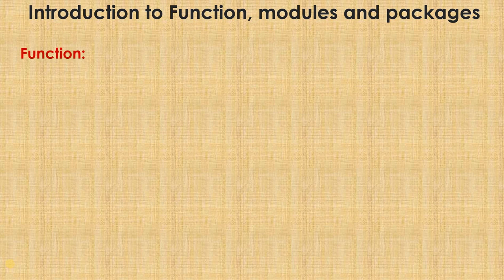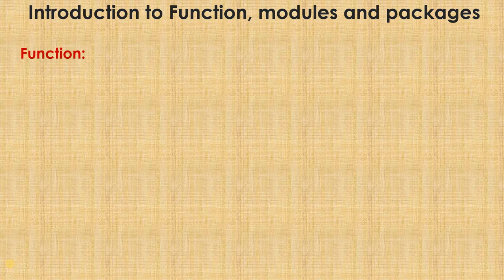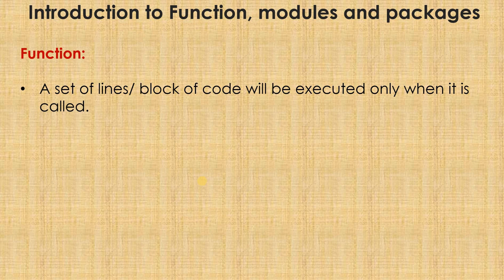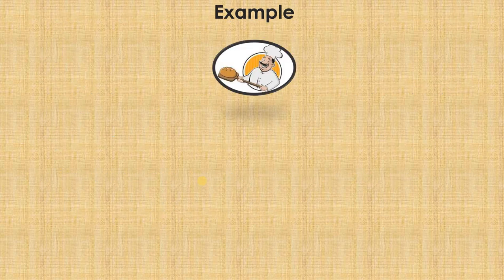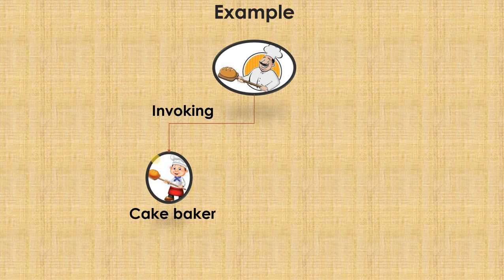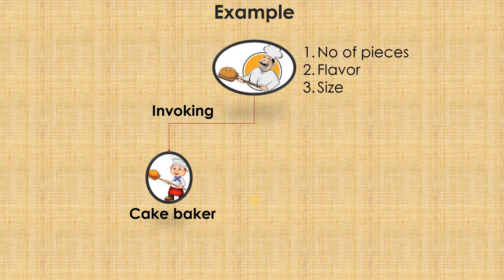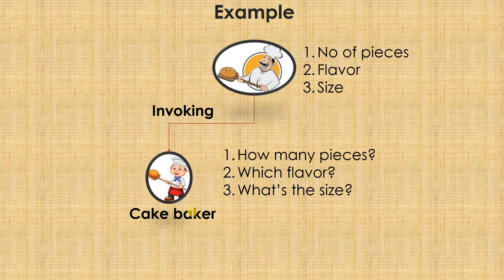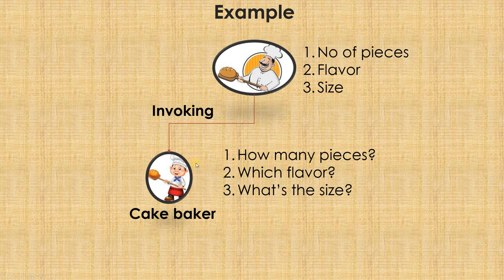32 Introduction to functions modules and packages in python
This video introduces the concept of function with an example . This will be very useful for python programmers